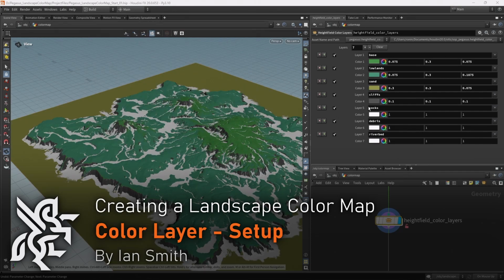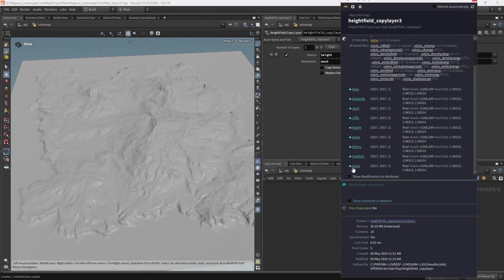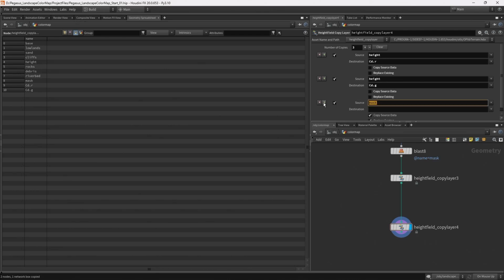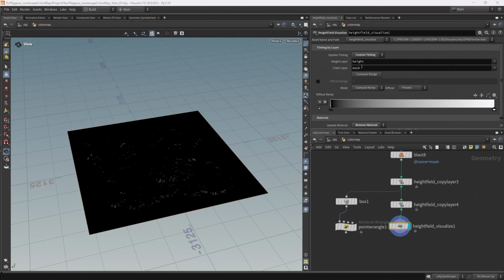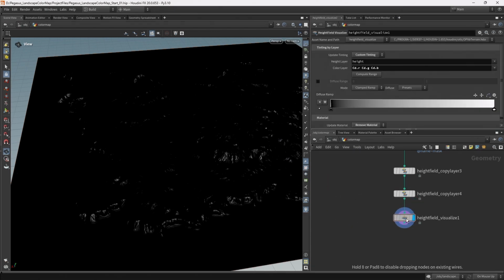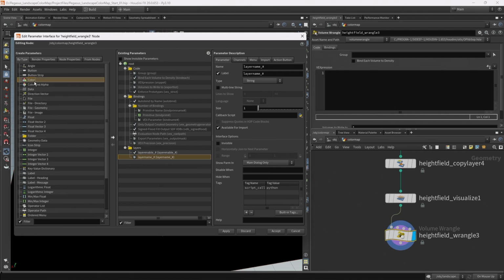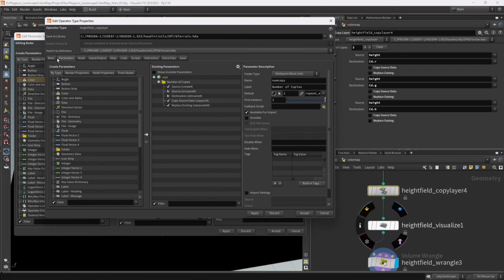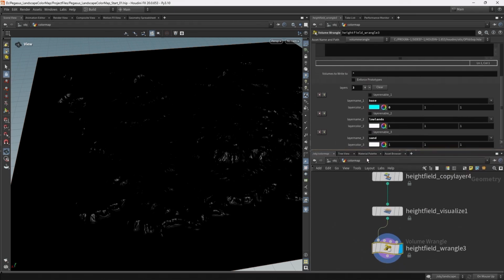Project Pegasus | Create a Landscape Color Map 2.2 | Color Layer - Setup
In this lesson, you’ll begin setting up the nodes for the “Color Layer” digital asset. This digital asset will allow you to use the previously created masks to add color to the heightfield layers. In this first section set up the required nodes and parameters.